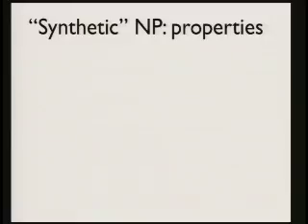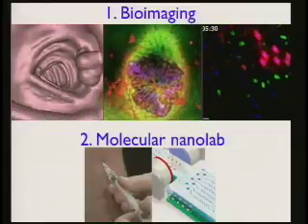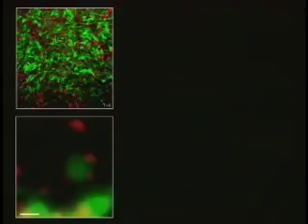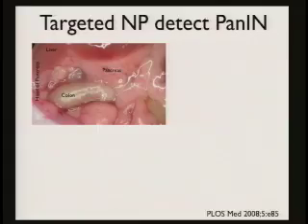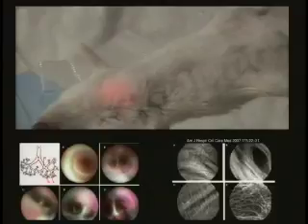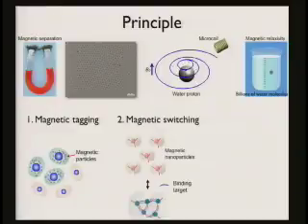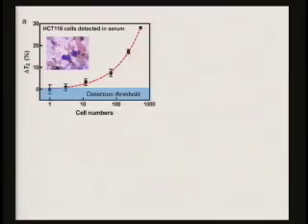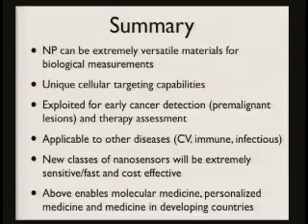Ralph Weissleder - Massachusetts General Hospital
2008 Koch Institute Symposium:Nanoparticles in Medicine